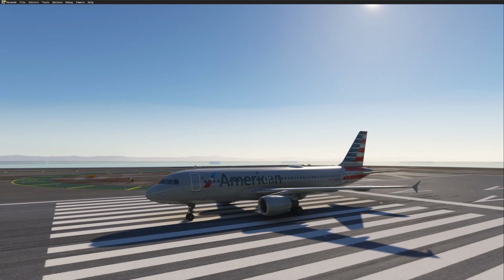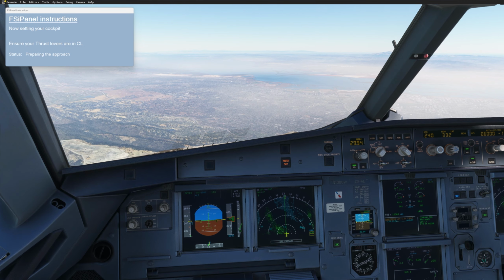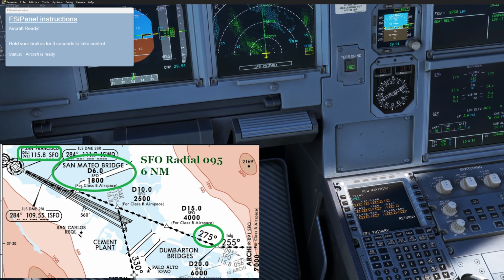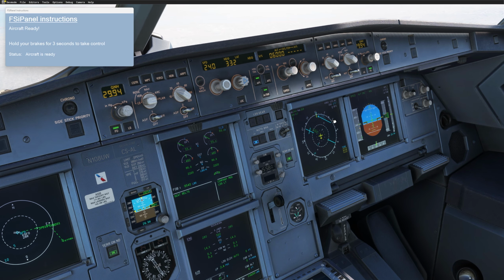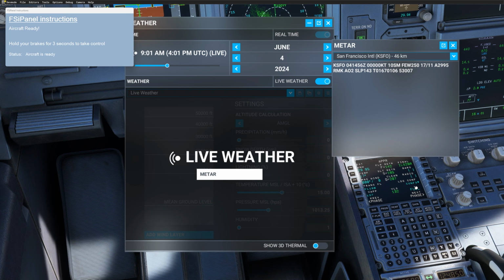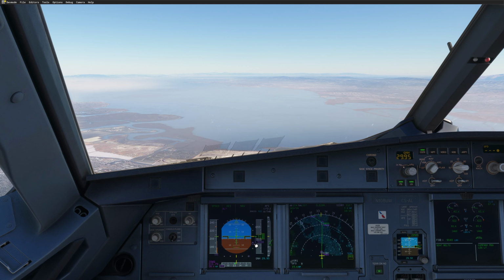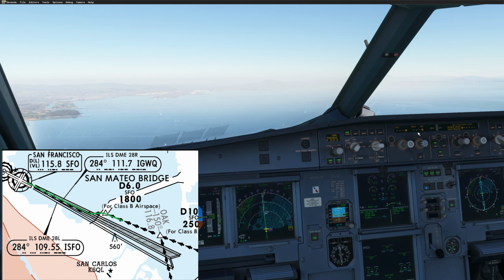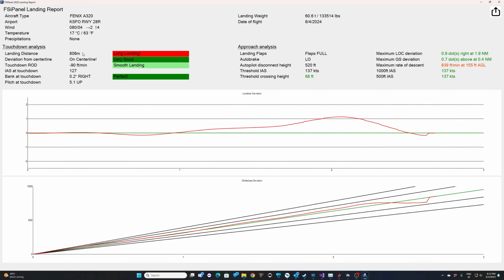Master the QUIET BRIDGE VISUAL RWY 28R at KSFO | FSiPanel & Fenix A320 Tutorial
Join me, J-P from FSiPanel, as I guide you through the QUIET BRIDGE VISUAL approach for runway 28R at San Francisco International Airport (KSFO) using the FSiPanel pilot's waypoint and the Fenix A320.

This detailed tutorial will help you understand the nuances of this unique and challenging approach, ensuring you can execute it flawlessly in your own flight simulator setup

📌 Chapters:
00:00 - Introduction
01:05 - Setting Up the Approach with FSiPanel
03:07 - Setting up the MCDU for the Approach
14:45 - Executing the Approach with the Fenix A320